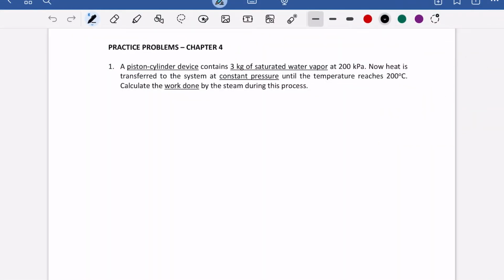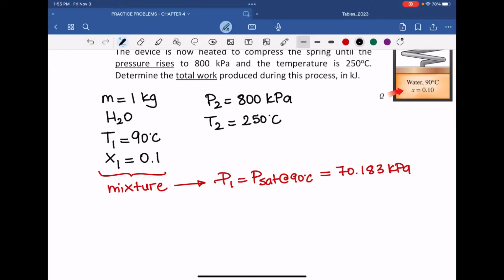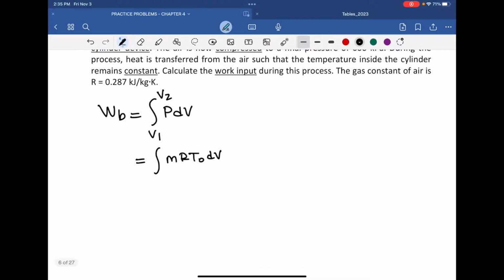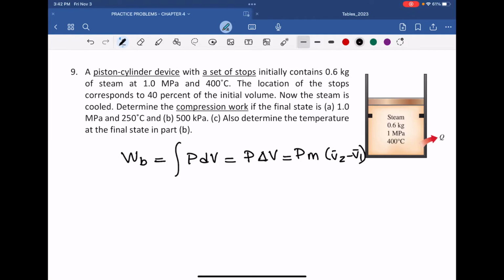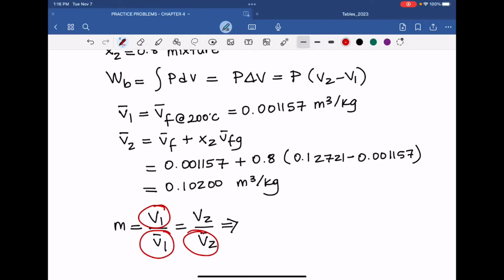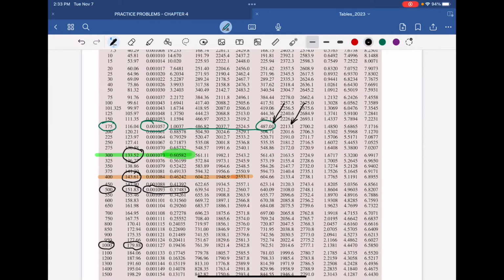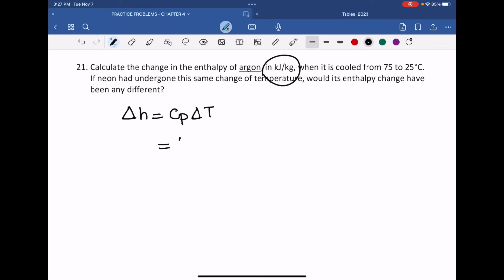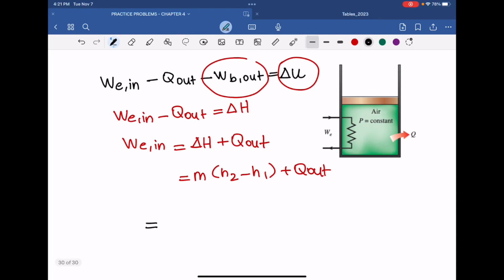Thermodynamics Closed System Ch4 Practice Questions and Detailed Answers